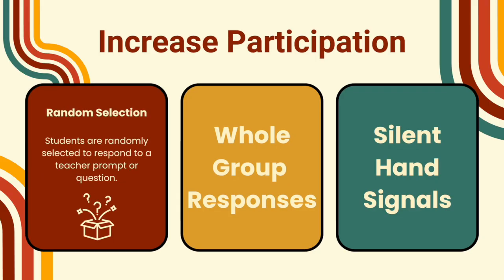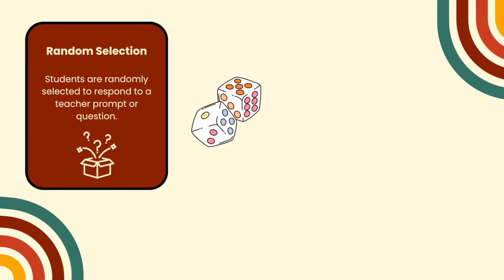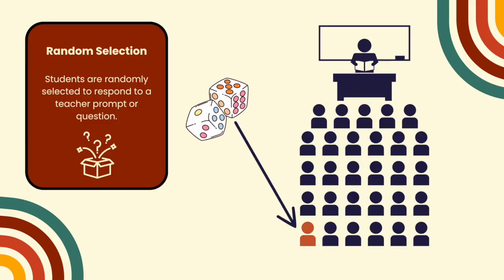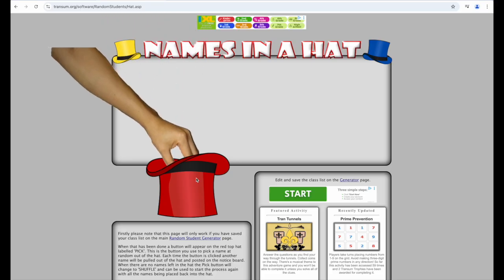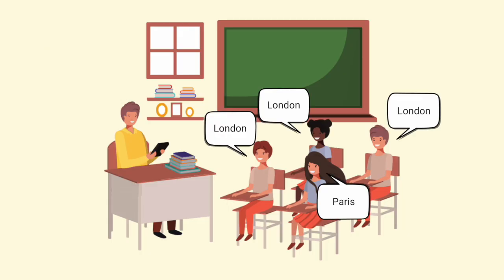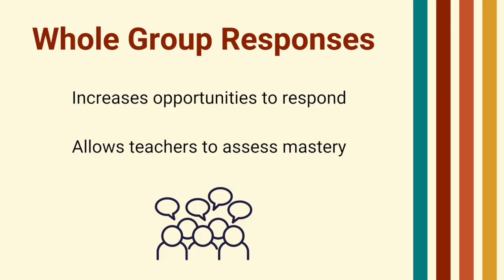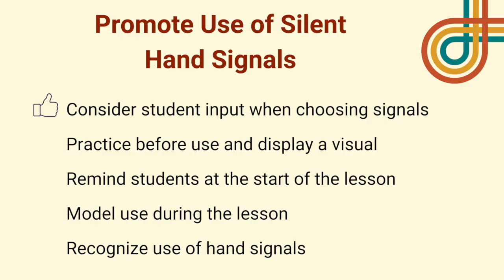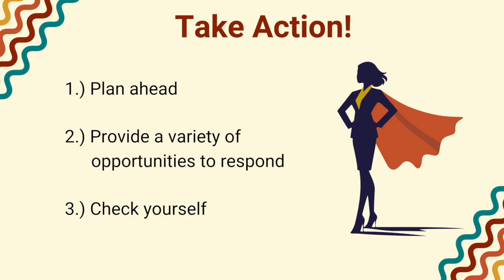Increase Participation In The Classroom